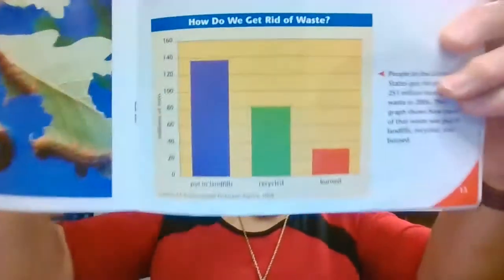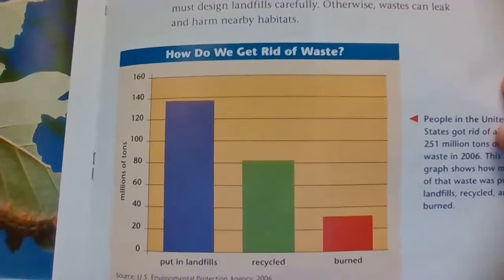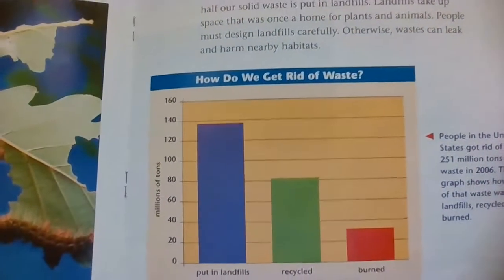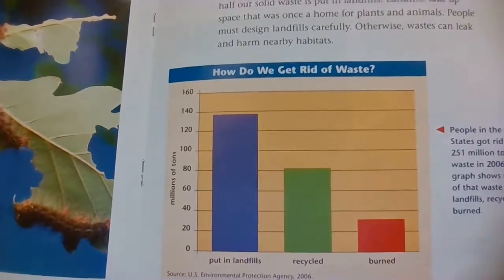Changes in Ecosystems - Day 3